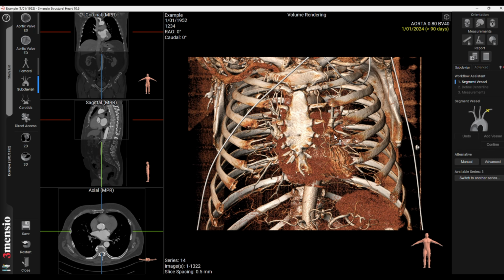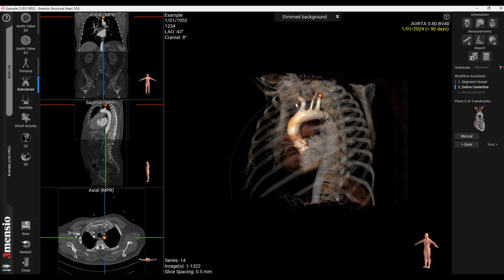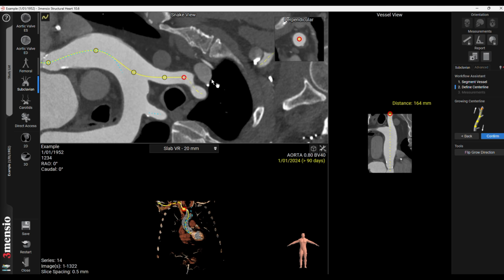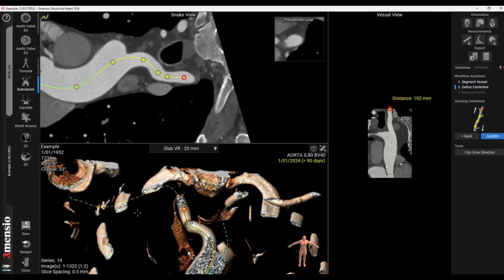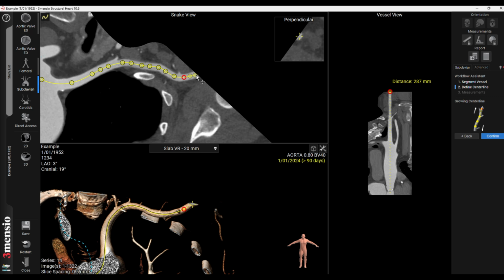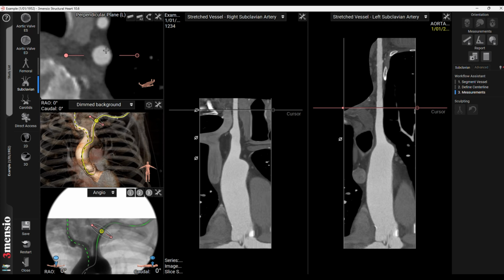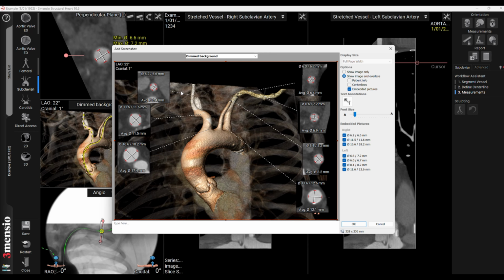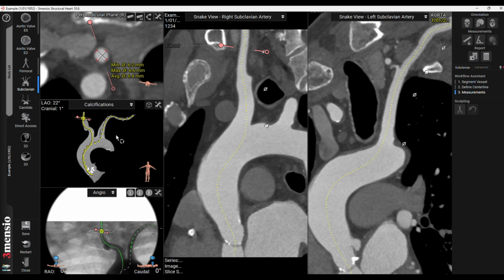Alternate Access Assessment (Subclavian and Carotid Workflows)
🎬 Episode 9: Subclavian and Carotid Access

Welcome to From CT Scan to Plan — where anatomy meets action!

In this episode, we shift focus to alternative access routes for transcatheter procedures, exploring the subclavian and carotid arteries. When femoral access isn’t viable, understanding these pathways becomes essential for safe and effective intervention.

🧭 What you'll learn:

- How to assess subclavian and carotid anatomy using 3Mensio
- Key measurements and criteria for access suitability
- Identifying anatomical challenges and potential complications
- Utilising the grow feature for low contrast scans

This episode is a must-watch for clinicians and imaging professionals navigating complex access decisions in structural heart interventions.